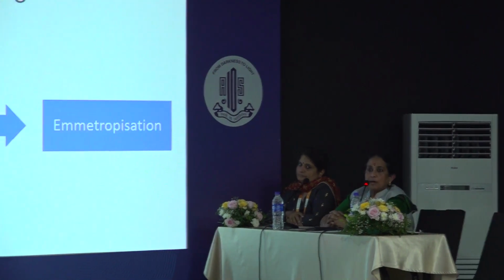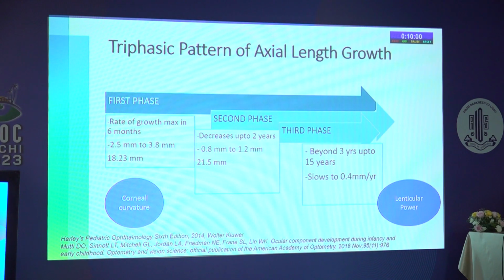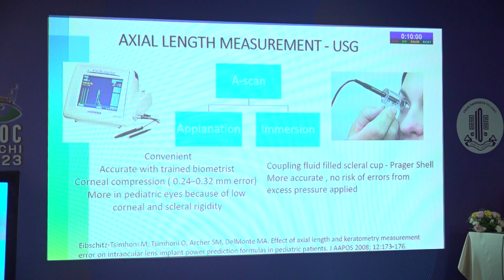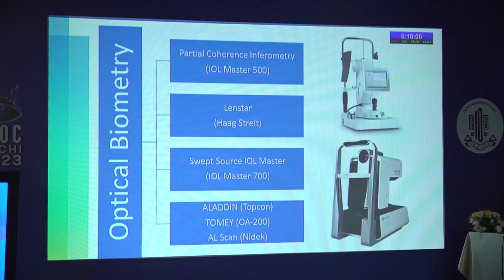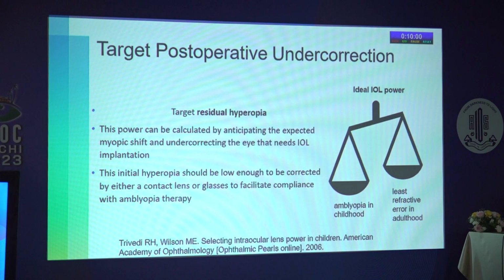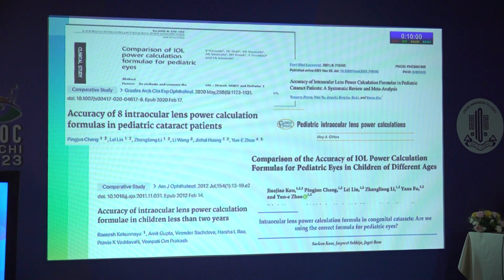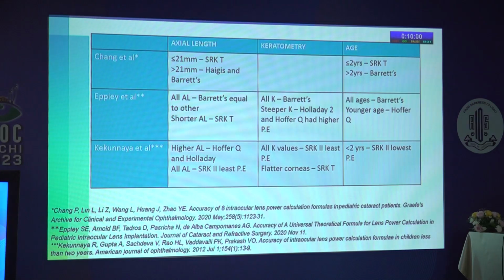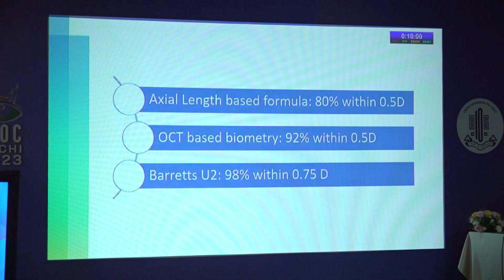AIOC 2023 GP224 topic Dr Sumita Agarkar Biometry and IOL power calculations